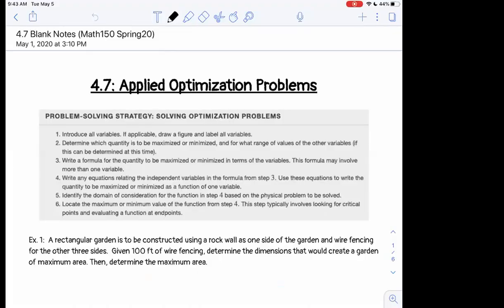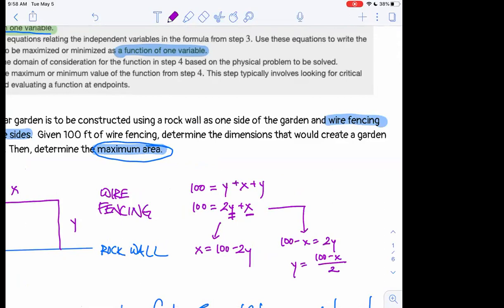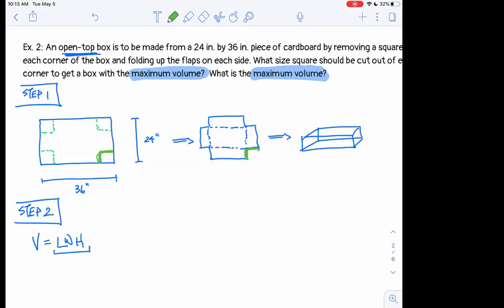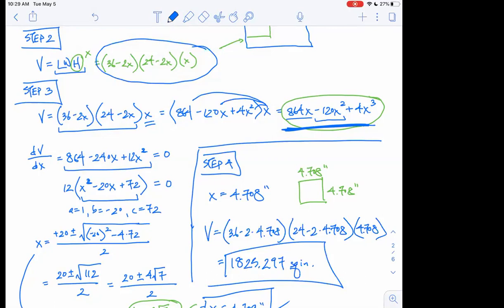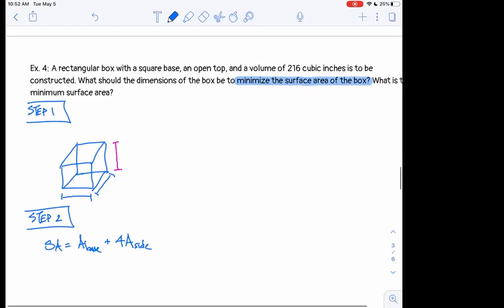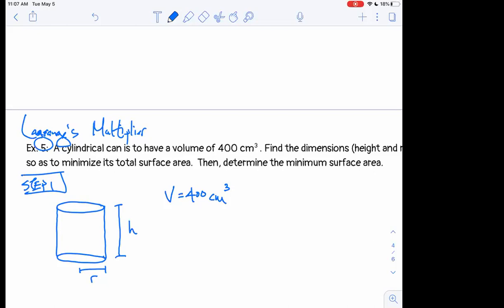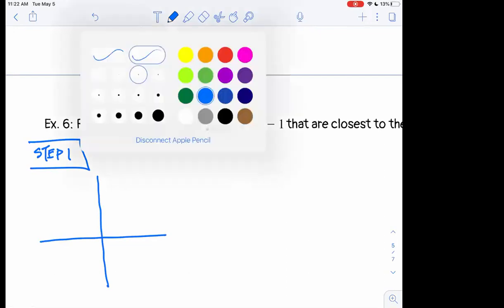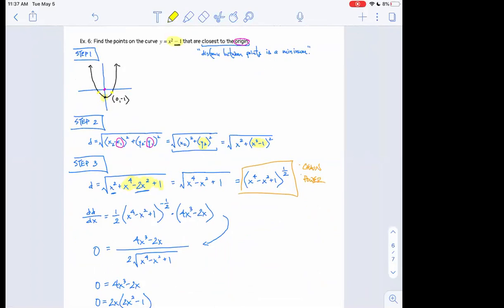Live Class 05.05.20 (Math150 Spring20)